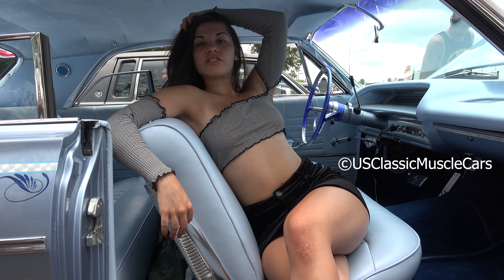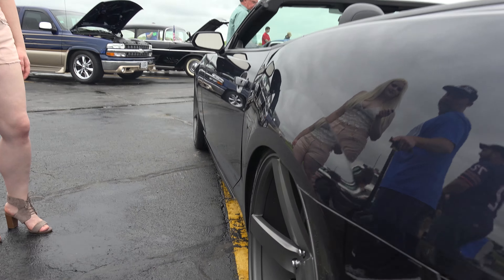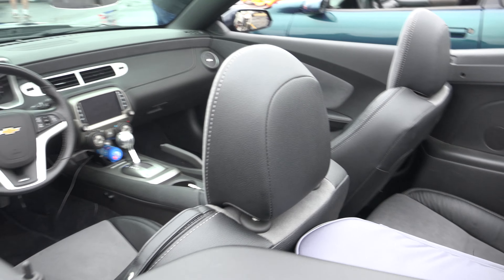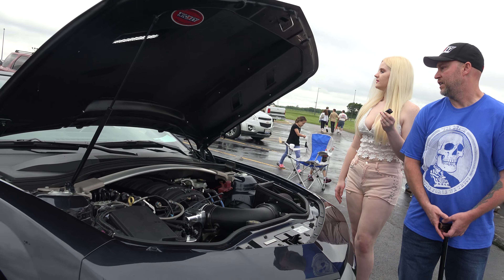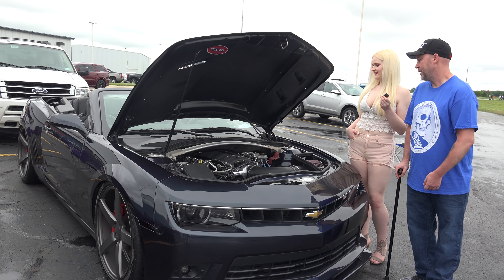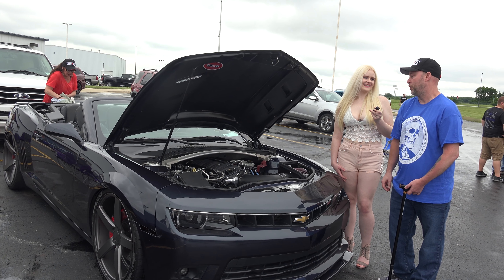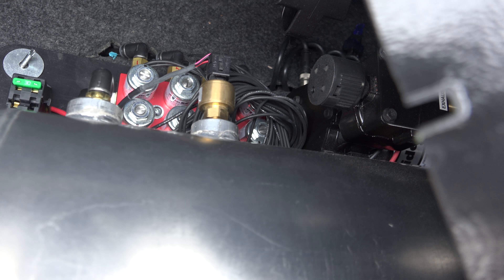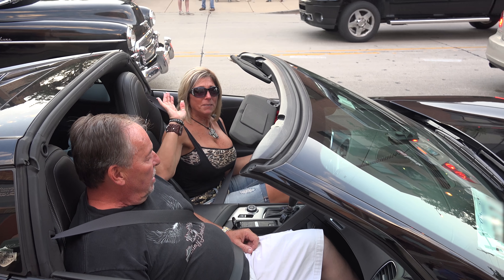Scraping Ground On AirBags - Chevy Camaro SS 600 HP and Engine Start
Seeing this Chevy Camaro look so sweet hugging the ground with its airbags. was awesome. Hearing the exhaust was even nicer. Being a convertible muscle car also helps.